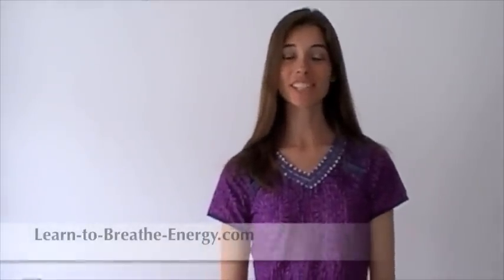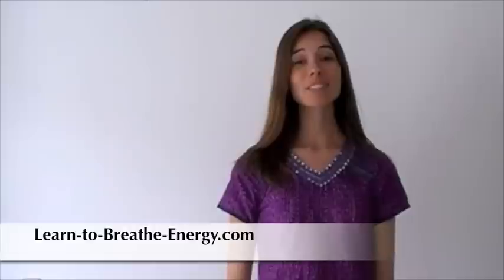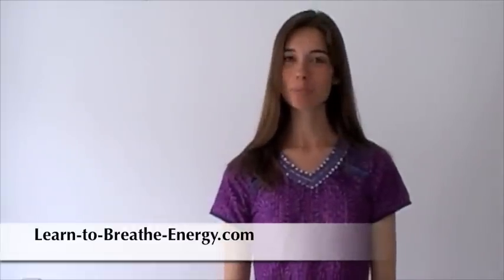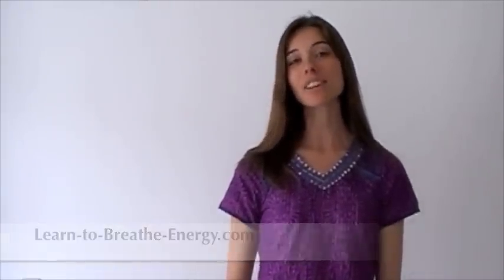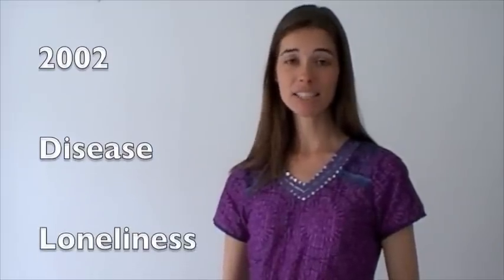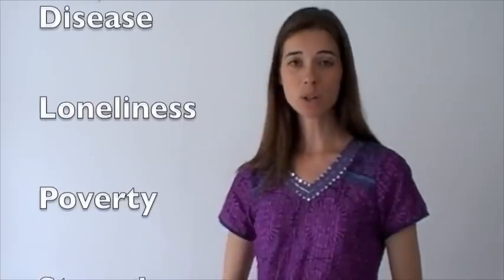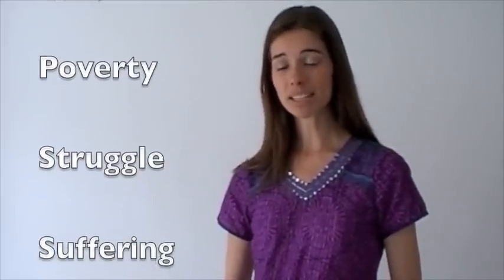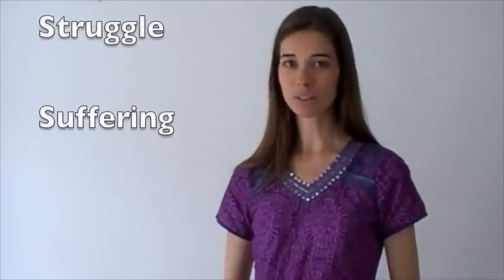Rebirthing Breathwork | Learn to Breathe Energy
Rebirthing Breathwork |  We all breathe naturally, so why learn breathwork? What's the importance of breathing? Learn what it means to Breathe Energy and how it can transform your life today!

Rebirthing Breathwork is a simple practice that can be learned by anyone, usually within ten or so individual sessions, with a high quality practitioner (aka Breathworker, Rebirther, breathing guide...)  Many people have experienced profound healing benefits on a physical, spiritual, and emotional / mental level.

It is a simple technique that once learned can be used anywhere at anytime. Rebirthing Breathwork is a powerful tool that will stay with you for the rest of your life, without dependency on any external props or therapists. Hundreds of thousands of people world wide have already experienced and are benefiting from the healing power of breath.